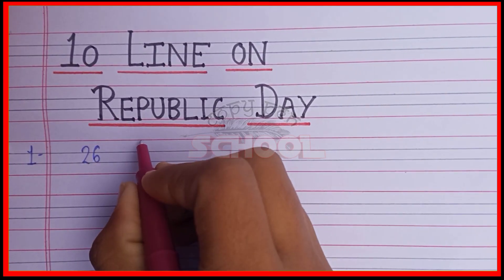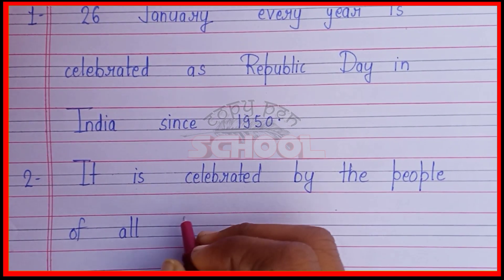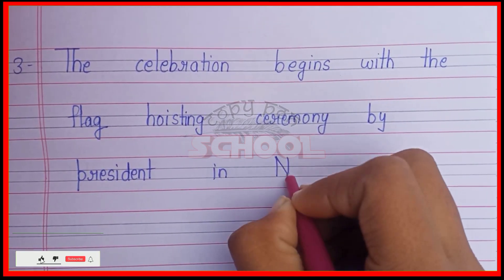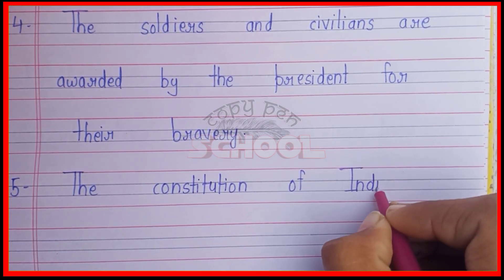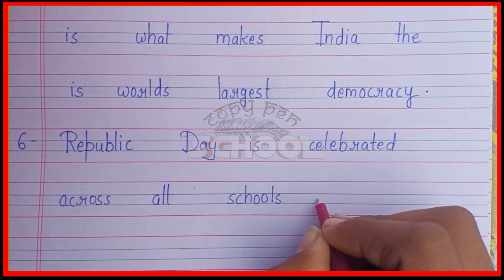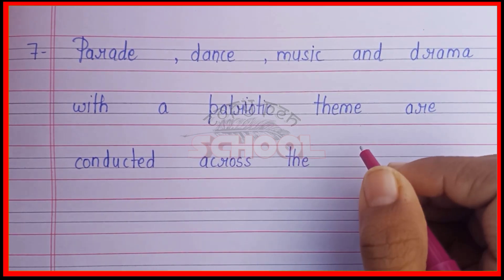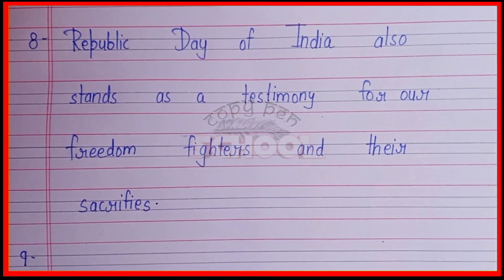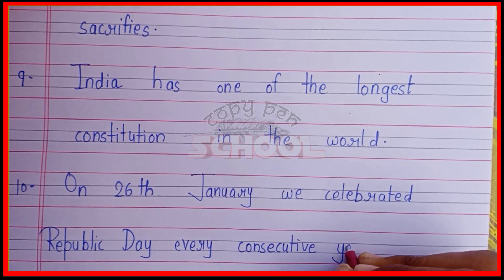10 lines on republic day in english | Easy essay on republic day in english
10 lines on republic day in english | Easy essay on republic day in english